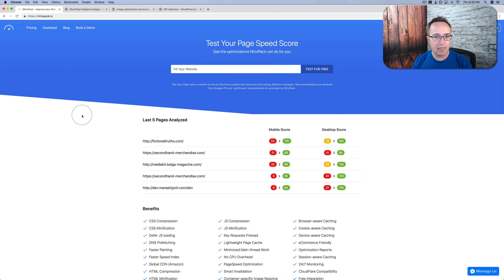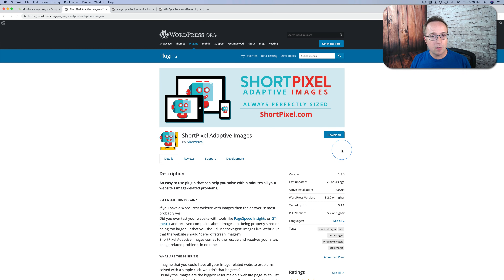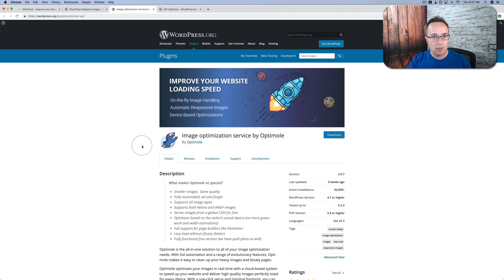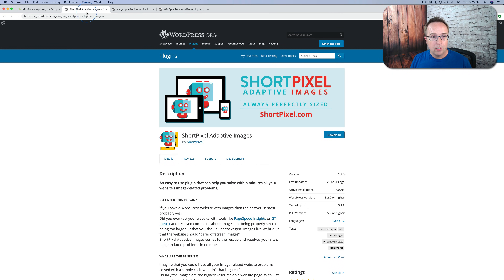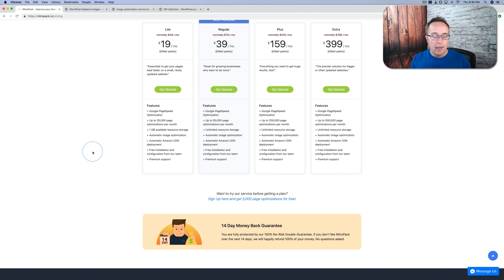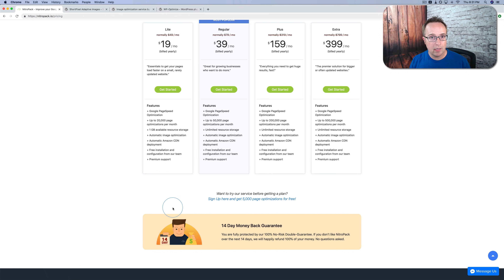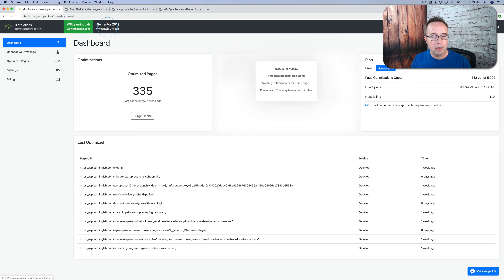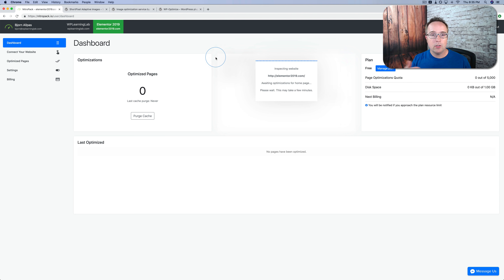Top 3 Questions About NitroPack Answered - Speed Up WordPress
This is a followup to Wednesday's tutorial where you learned how to take a completely unoptimized site from a Google Page Speed Insights score of 4 for mobile and 31 for desktop to 93 for mobile and 98 for desktop...for free. You guys asked a lot of questions about that tutorial and they can be condensed down into three main questions. This video answers the three most common questions you have about NitroPack.